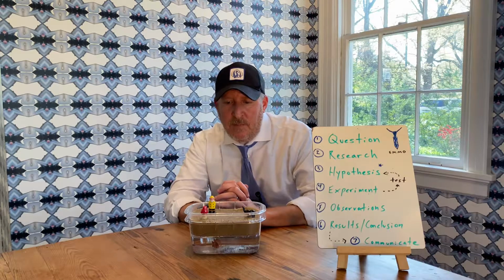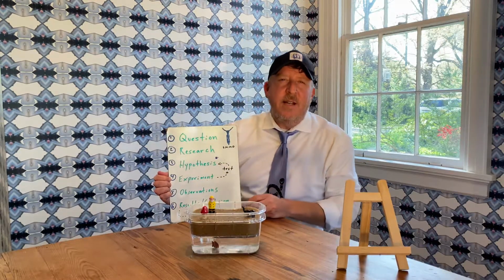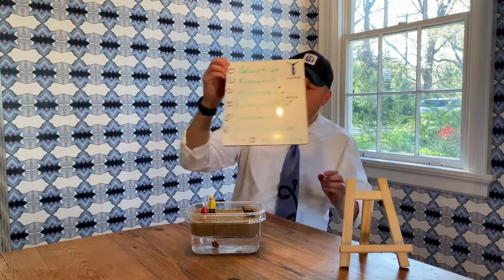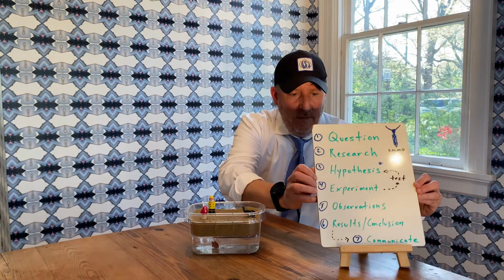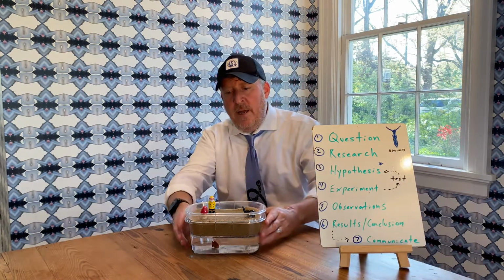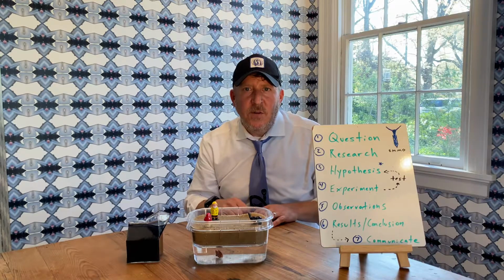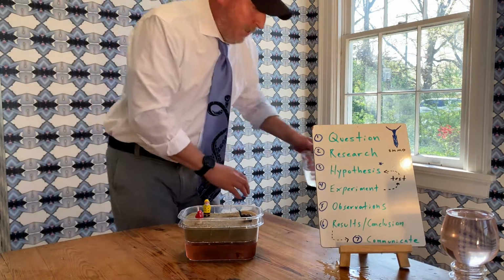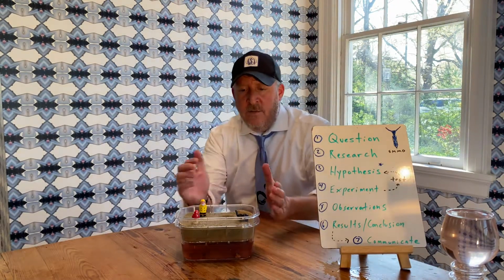Episode 1: What is The Scientific Method?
Excuse Me Mr. Dad introduces the scientific method as well as some interesting concepts around groundwater. What is your hypothesis? What will the experiment show? What will we observe? Tune in to find out more.